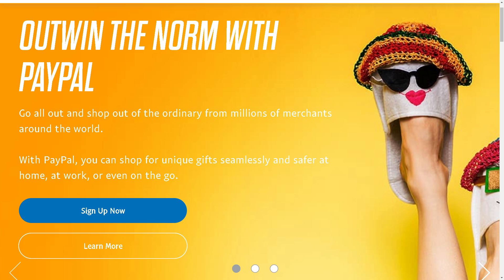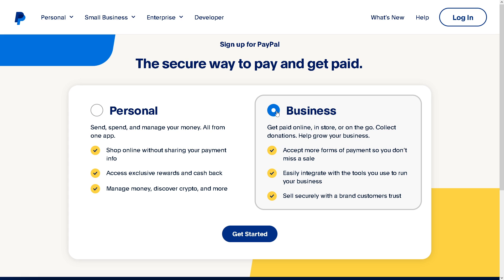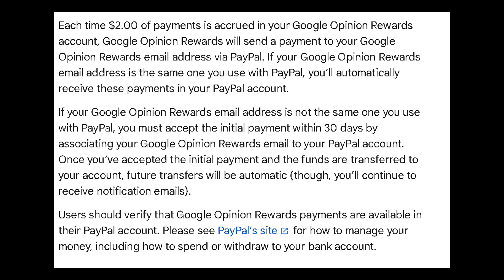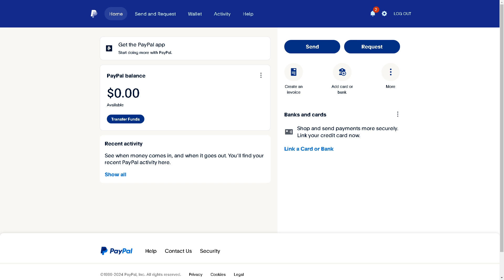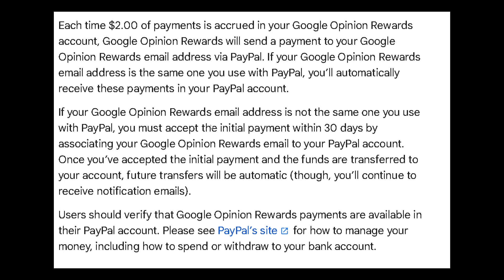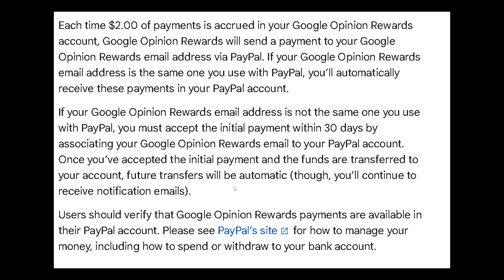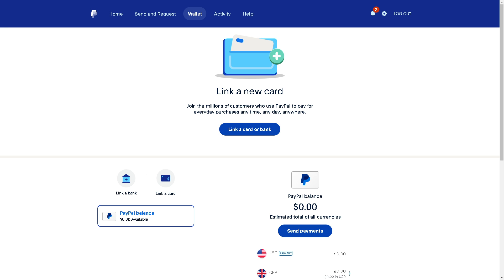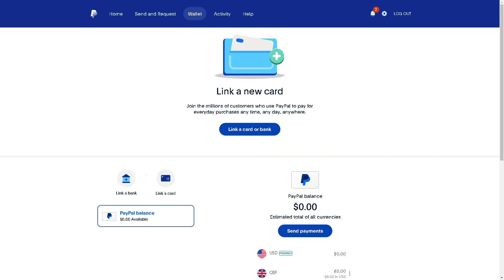How To Transfer Money from Google Rewards to Paypal (Full 2024 Guide)